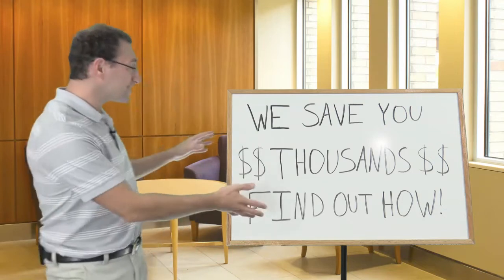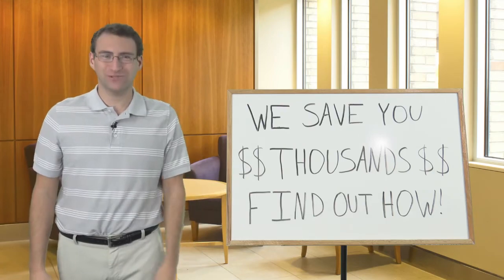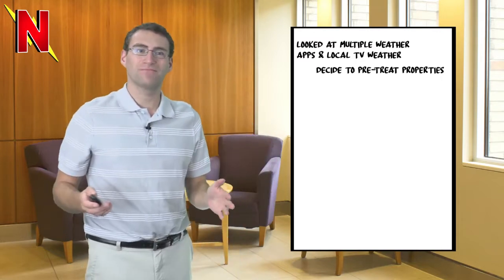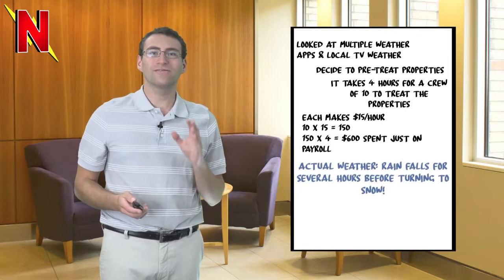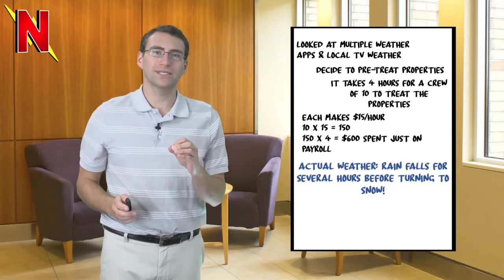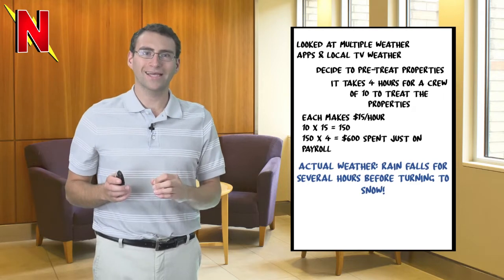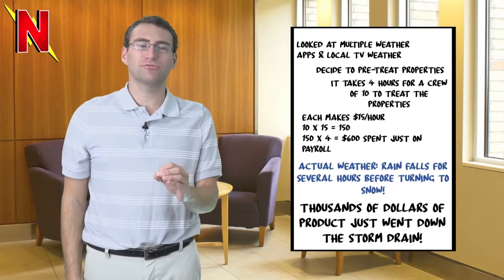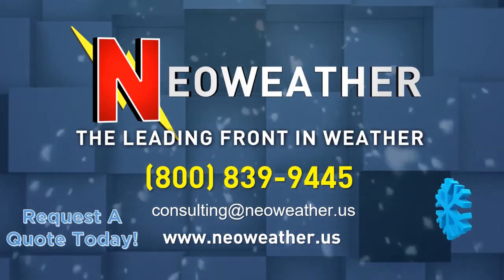Deicer and Weather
An inaccurate forecast can cost snow contractors significant money when it comes to pretreating and putting down deicer. We look at an example on how quick money gets wasted.